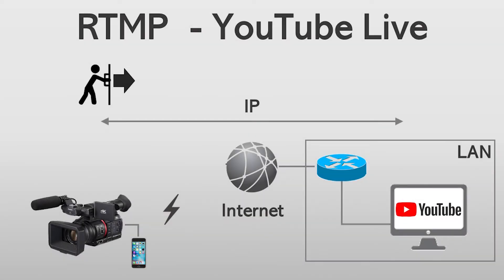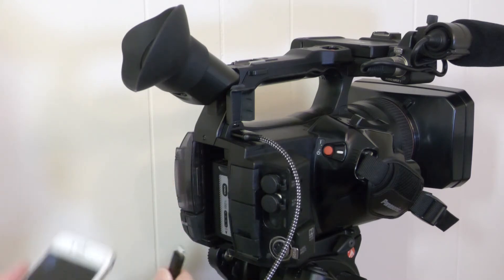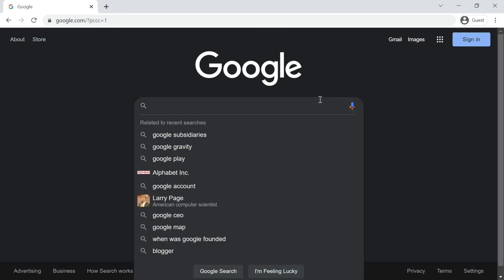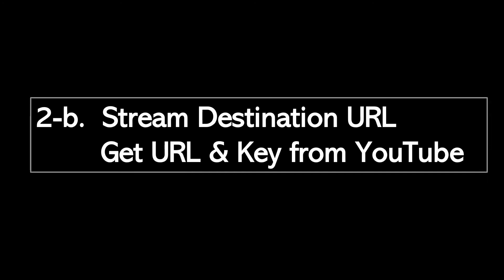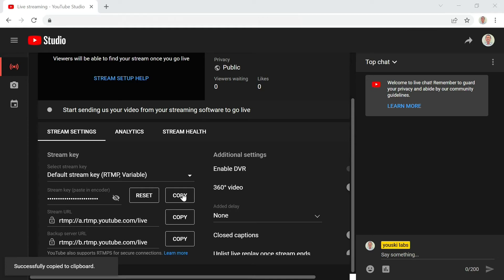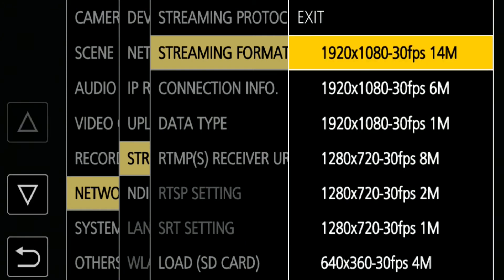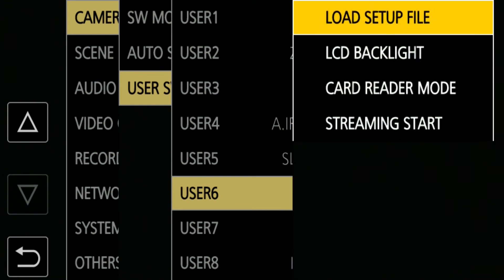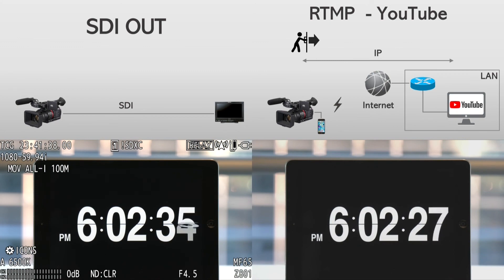Panasonic AG-CX350 - YouTube Live (RTMP Streaming) via USB Tethering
Panasonic 4K Handheld camcorder AG-CX350 supports a variety of live streaming protocols!! In this video, I explain how to setup the CX350 for RTMP Streaming with USB Tethering and demonstrate YouTube Live via my smartphone 📱

🔳 Time Stamps
0:00 Intro
0:22 Network Setting with USB Tethering
1:34 Stream Destination URL
3:56 RTMP Streaming Setting
4:56 User Switch - Streaming Start
5:27 YouTube Live Demo